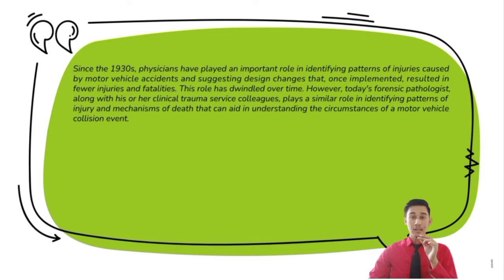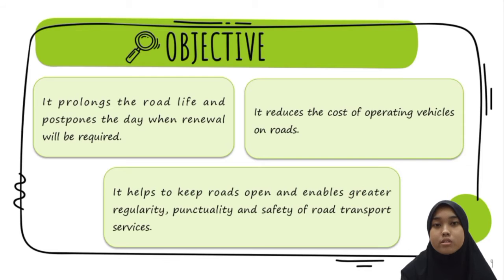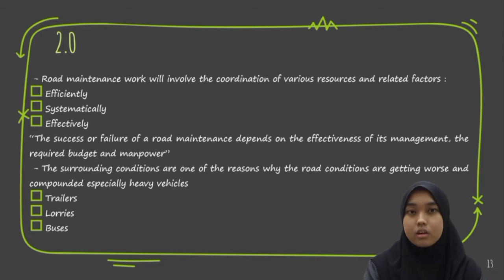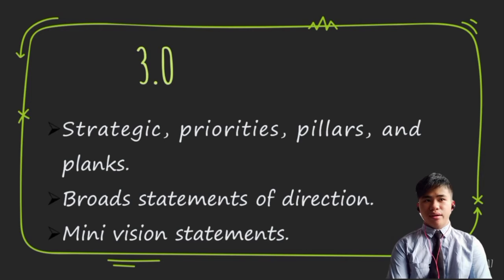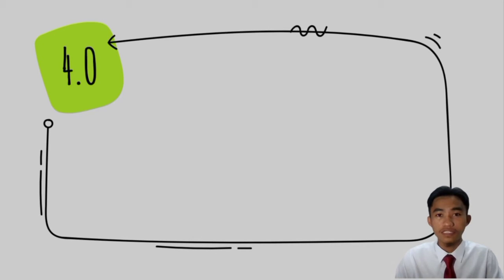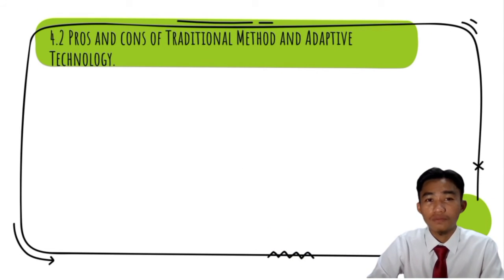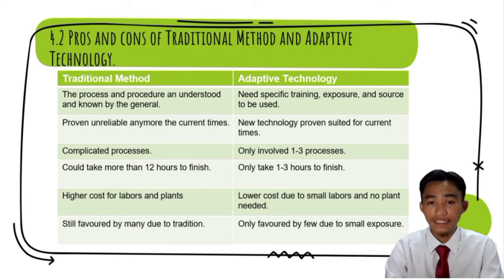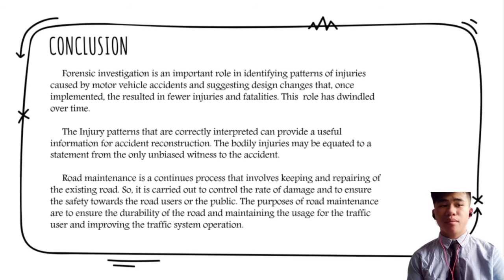DCC30103 HIGHWAY AND TRAFFIC ENGINEERING (Case Study)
Mohammad Yazeed Faiz Bin K Fadzial (07DKA20F1003)
Muhammad Khairul Bin Rahim (07DKA20F1007)
Marc Shamon Wong (07DKA20F1009)
Siti NurFatihah Binti Yakop (07DKA20F1013)